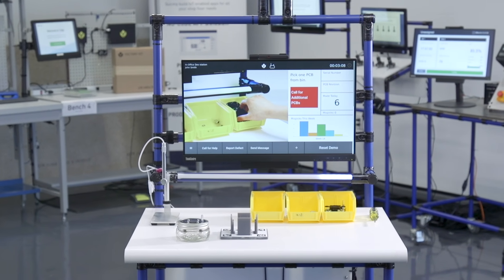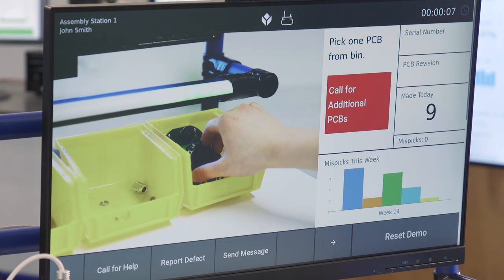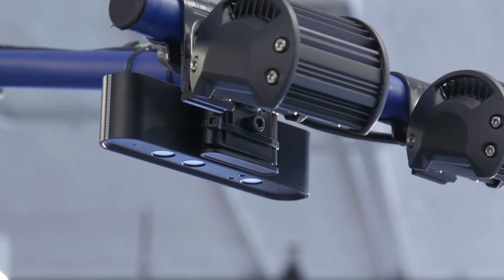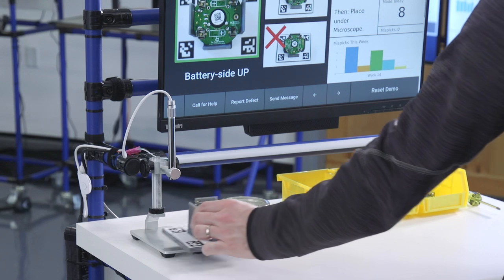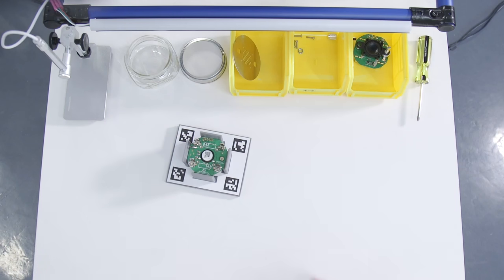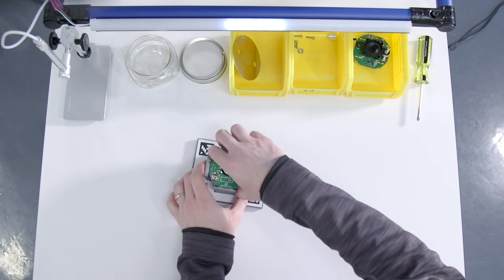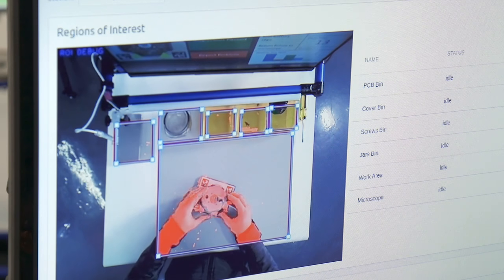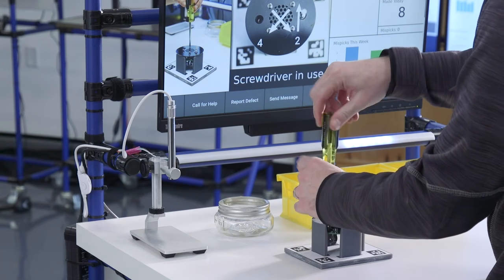Computer Vision For Frontline Operations - Tulip Vision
Tulip Vision is a new capability that lets engineers build apps that augment the skills of their operators with the latest advances in human-centered computer vision. Take steps to error-proof and optimize your manual assembly processes with Tulip!